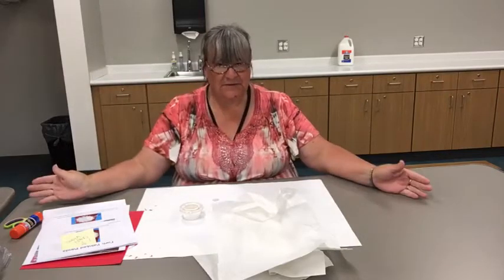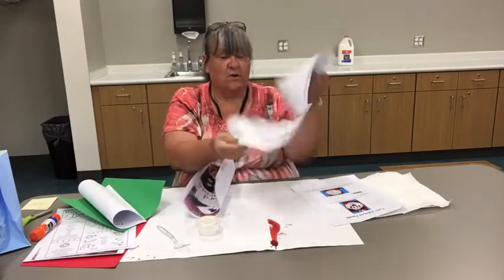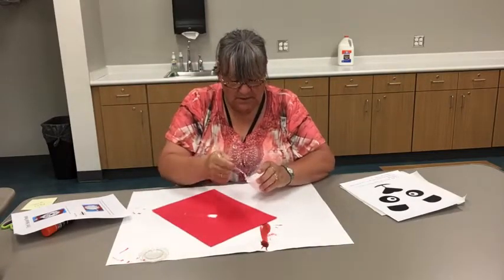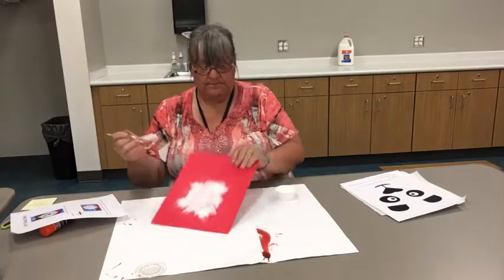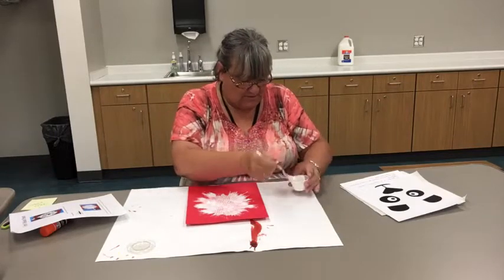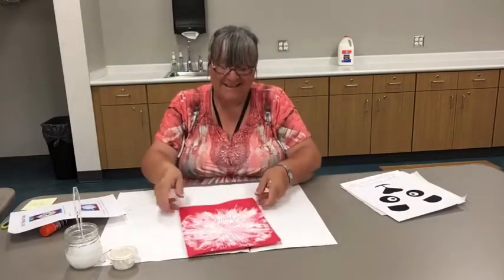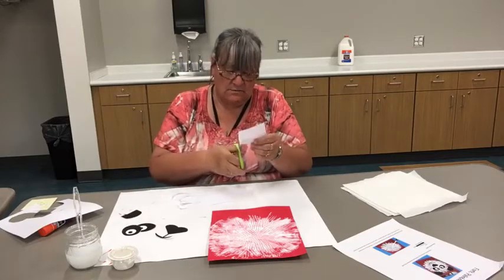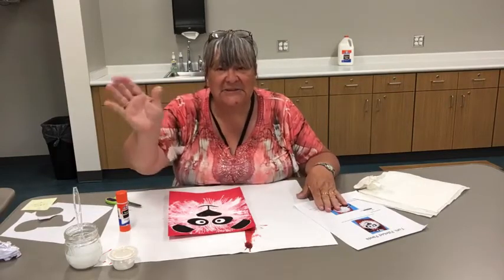Animals of Asia - Panda Craft (7July21)